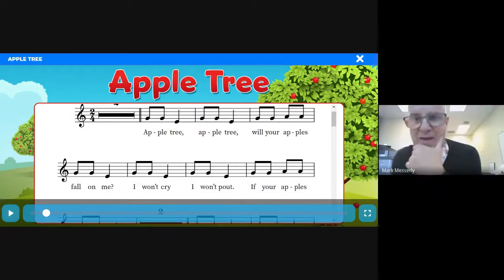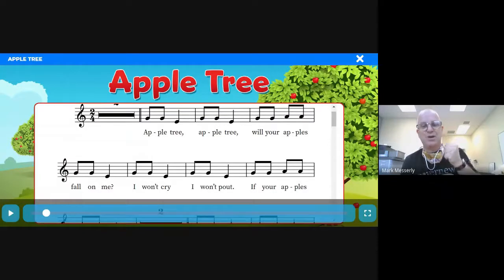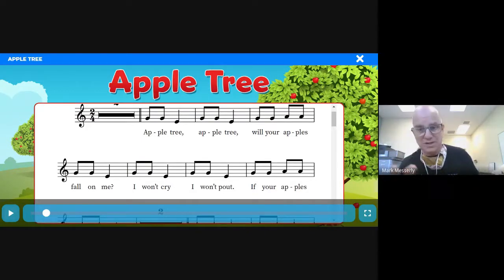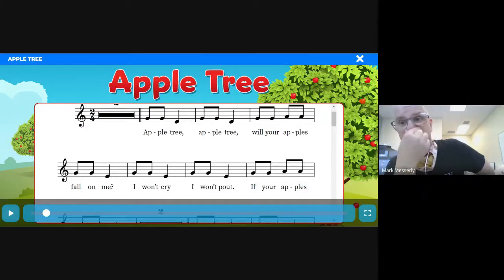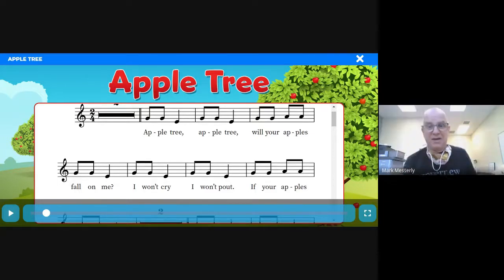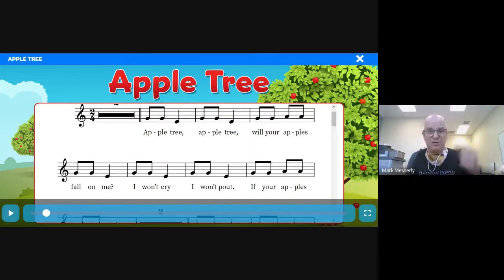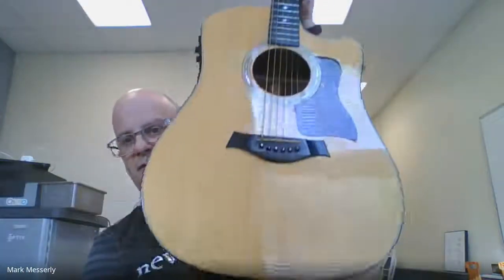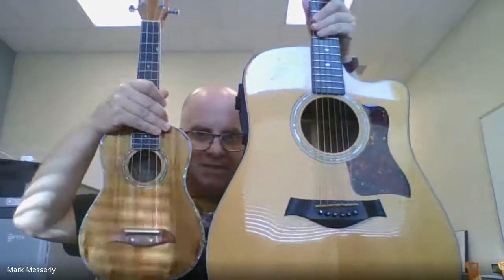Music Class - 3rd Grade Week 5